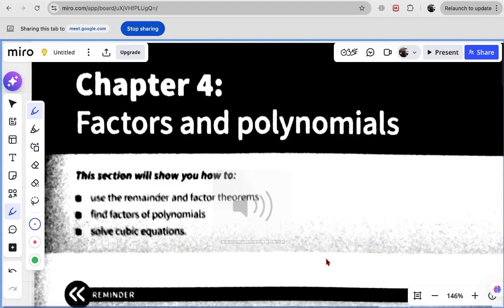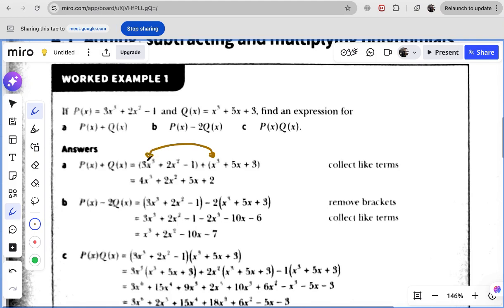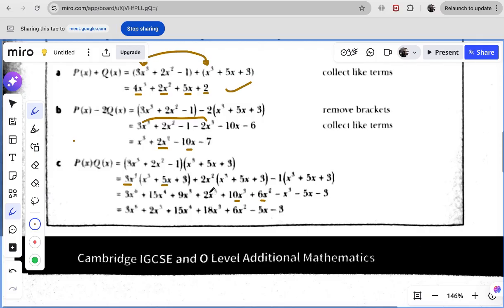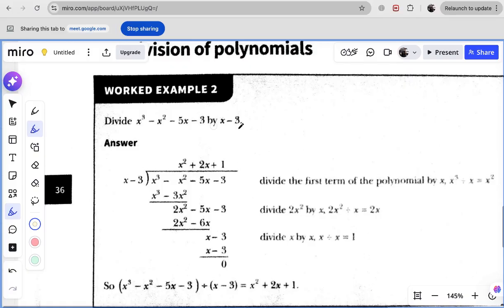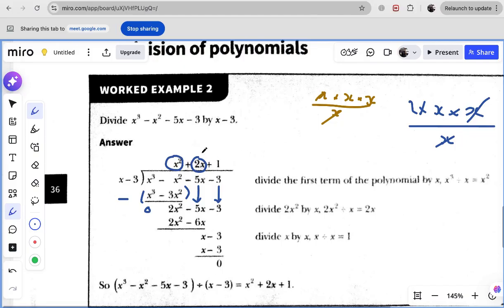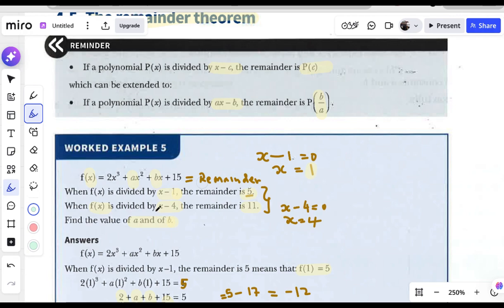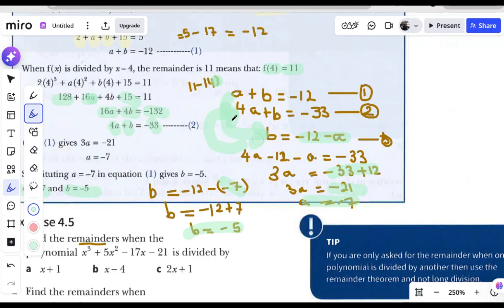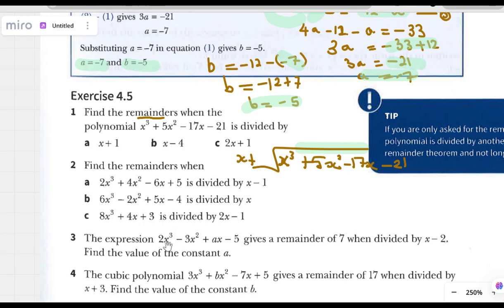O LEVEL IGCSE ADD MATHS CHAPTER 4 FACTORS AND POLYNOMIALS